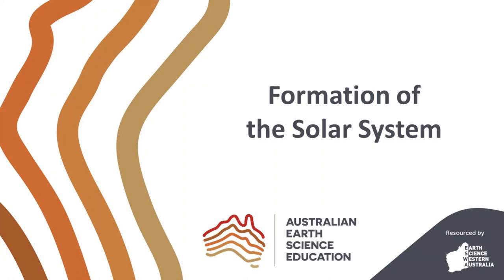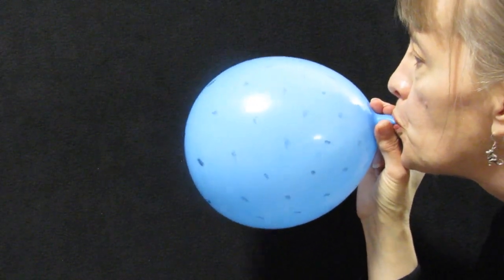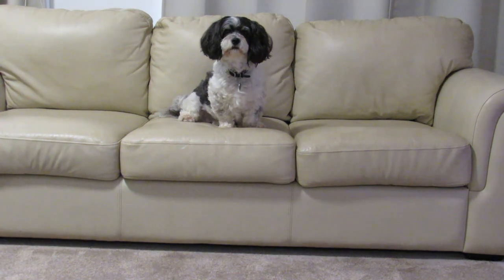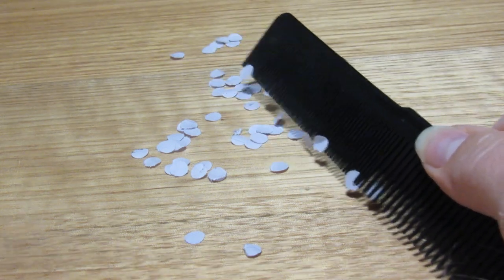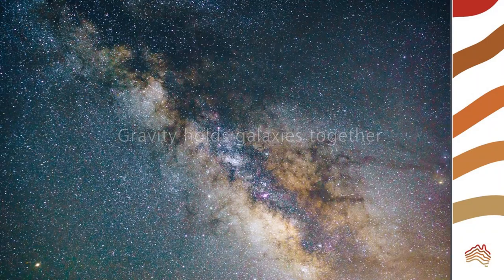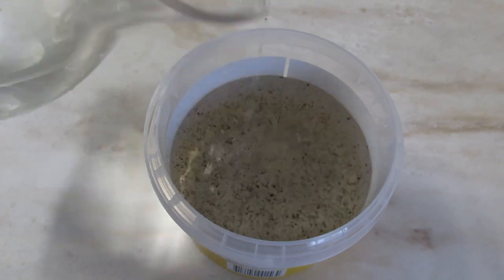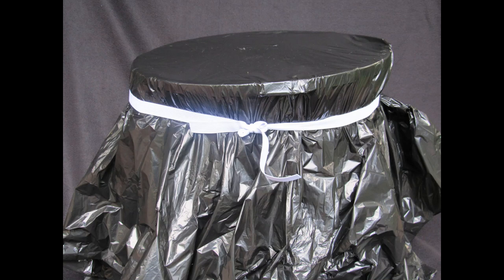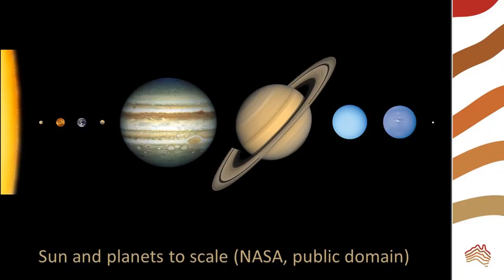Formation of the Solar System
How did our solar system form? What forces where (and are) involved? How can I model these forces at home? Find out more in this video